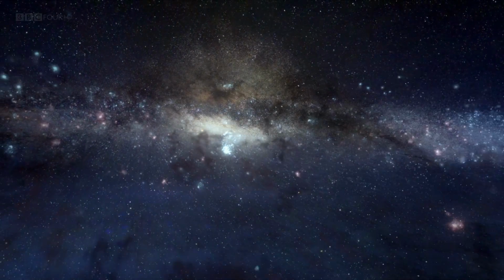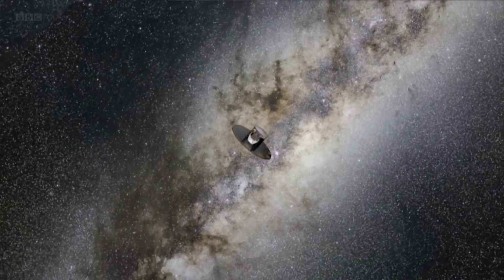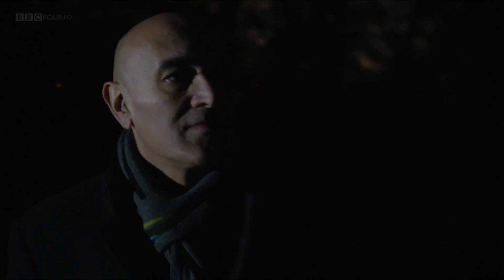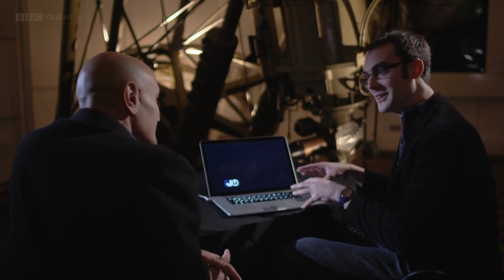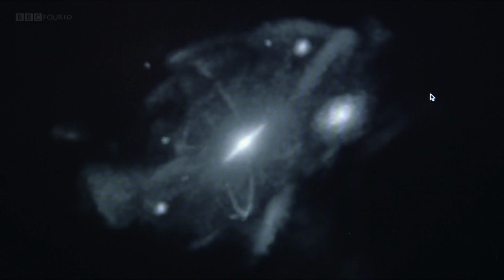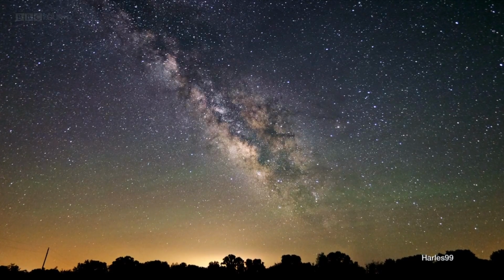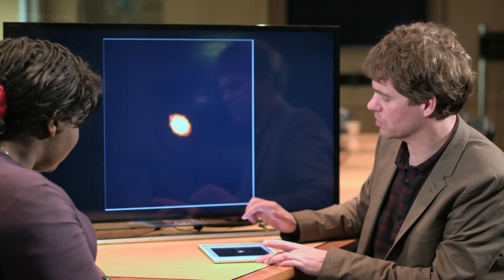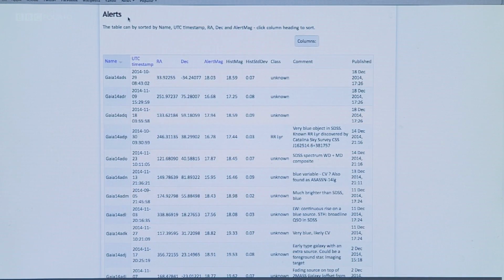BBC The Sky at Night - The Billion Pixel Camera [HD]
Science Documentary hosted by Chris Lintott and Maggie Aderin-Pocock, published by BBC broadcasted as part of BBC The Sky at Night series in 2015 - English narration

The Billion Pixel Camera

The Milky Way, our galaxy, is a magnificent sight in the night sky, but we know surprisingly little about it for certain. What is its shape? How many stars does it actually contain? What lies at its centre?

The Gaia space telescope will answer these questions, being armed with the most advanced camera to leave our planet, and it will allow us to see our galaxy as we've never seen it before. The Sky at Night visits the factory in Chelmsford that made the astonishing sensor at the heart of the mission.

Thanks to: MVGroup; JungleBoy;